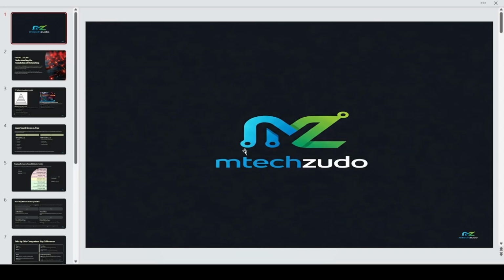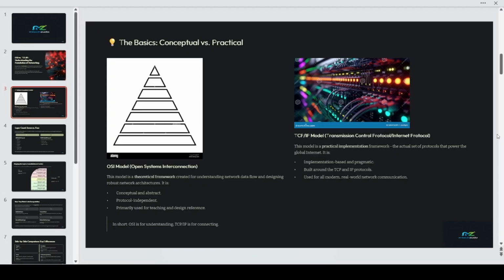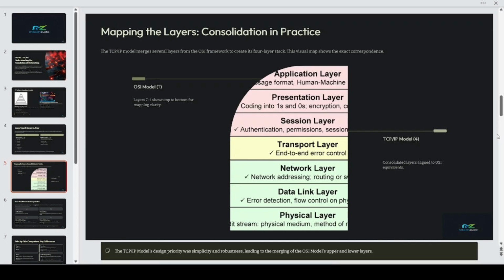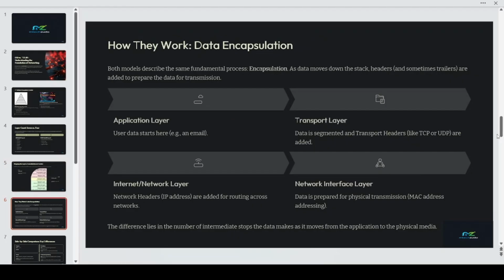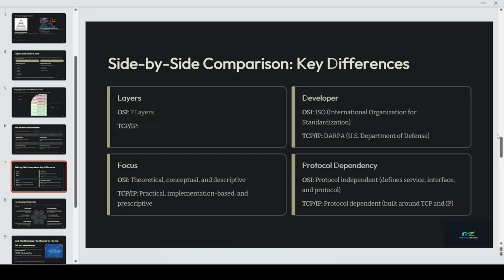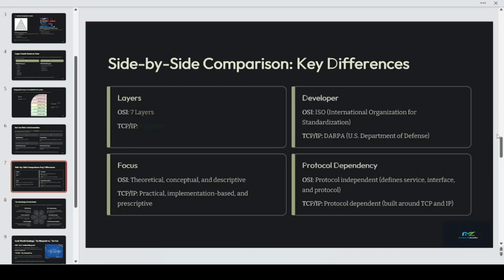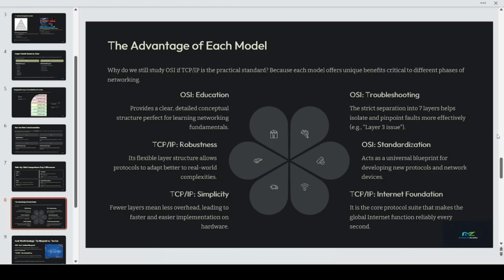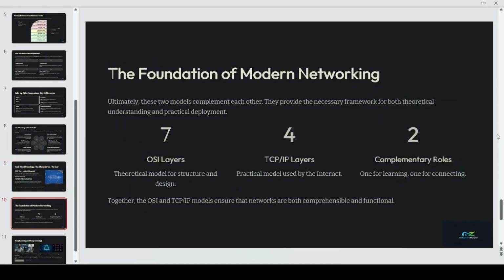OSI Model vs TCP/IP Model | What’s the Difference?” in your MTechZudo networking series.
Welcome back to MTechZudo! 🚀

In this video, we’ll explore one of the most important networking topics — the difference between the OSI Model and the TCP/IP Model.

You’ll learn:
✅ The structure of both models (7 layers vs 4 layers)
✅ How they map to each other
✅ The real-world usage of TCP/IP
✅ Why OSI is still important for understanding and troubleshooting networks
✅ A simple real-life analogy that makes everything clear!

This video breaks down the concepts in an easy, visual, and professional way — perfect for networking students, CCNA aspirants, and tech enthusiasts.